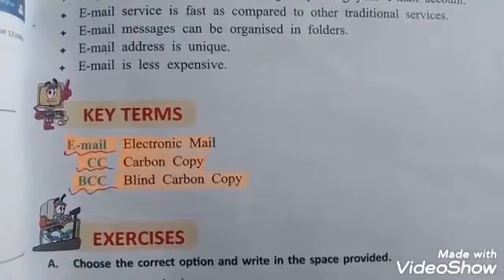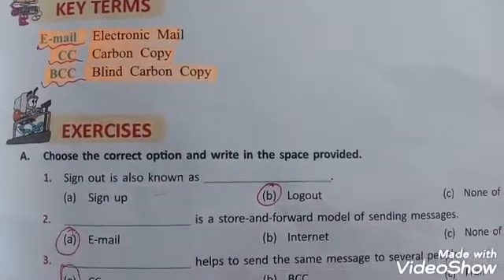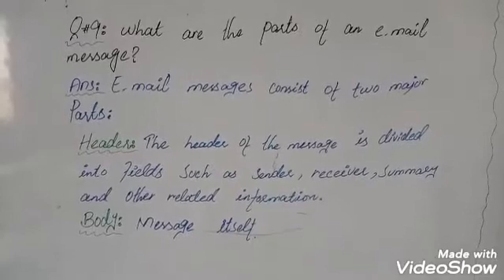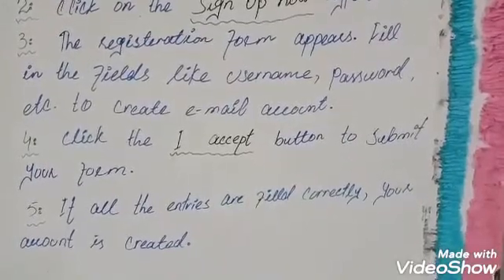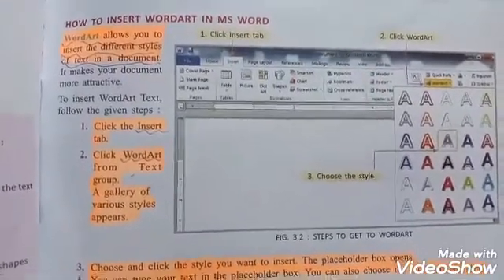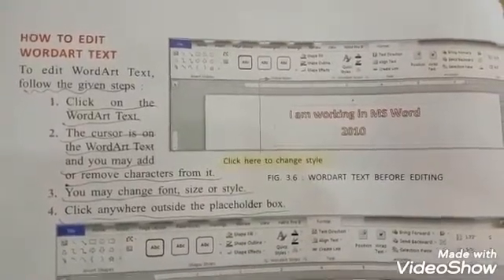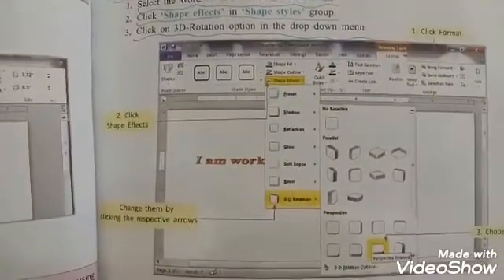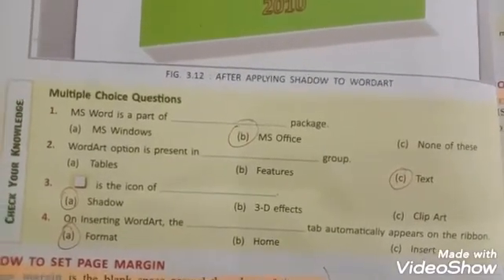Grade 6 computer 4th lecture